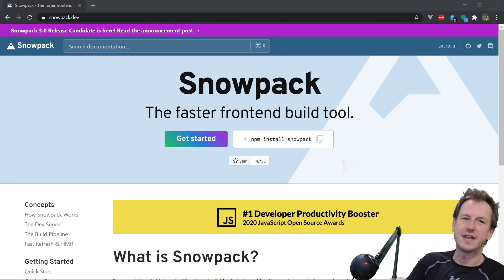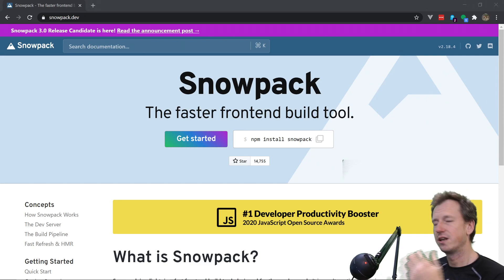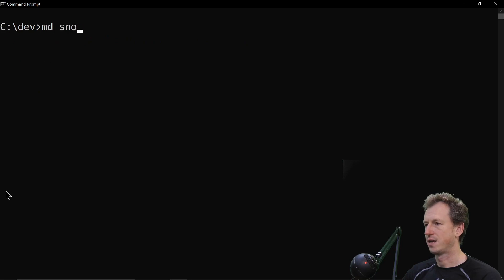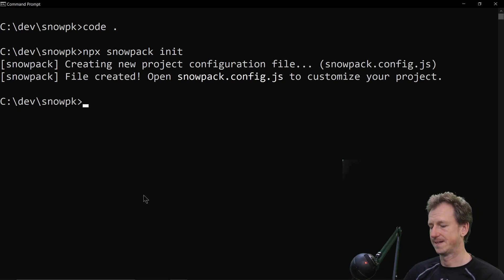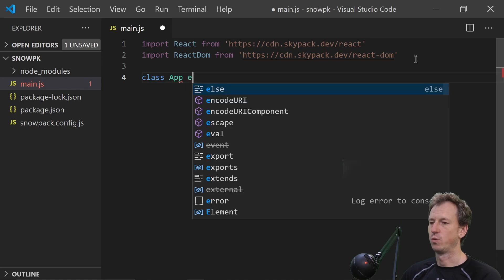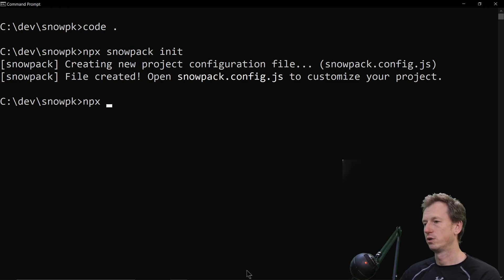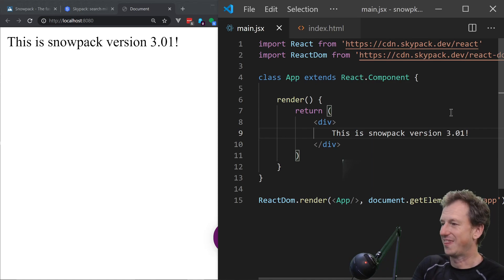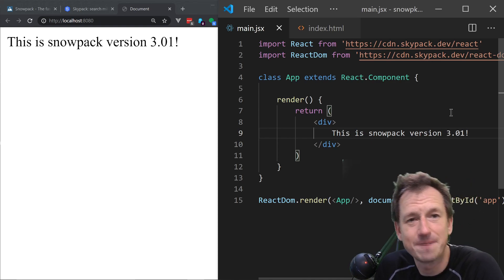Using SnowPack 3 for NPM less development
In this Javascript tutorial we show how SnowPack 3 allows us to import npm packages without performing an npm install. Instead of this we use the skypack.dev CDN to pull these in an so can forgo this step and also the step of SnowPack converting these packages to ESM modules, thus speeding up our workflow even further.
Normal bundlers such as webpack, rollup and parcel will need to produce a new bundle even on the smallest of changes to the code. Not the case with SnowPack as it will update just the file that have changed. This process has been in place since SnowPack version 2, and in combination with the CDN install provided in V3 for fast iterations of web development this a pretty smart workflow.